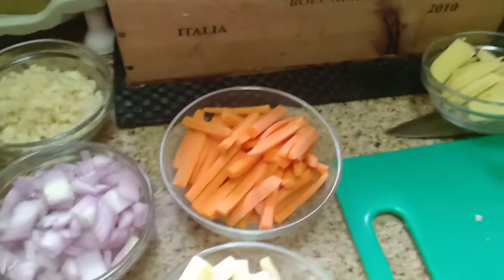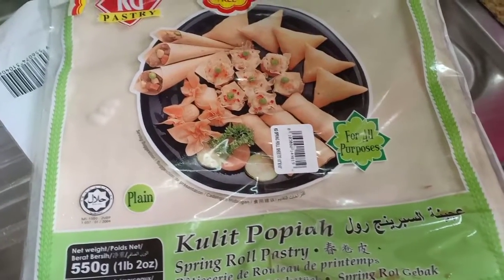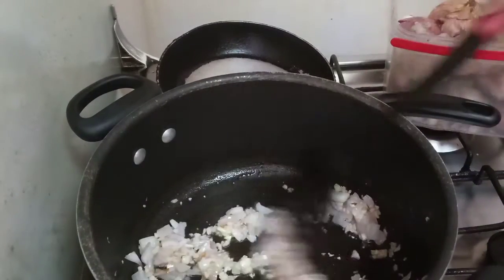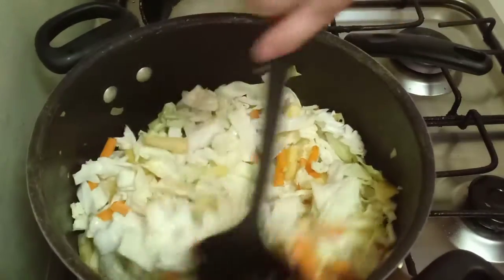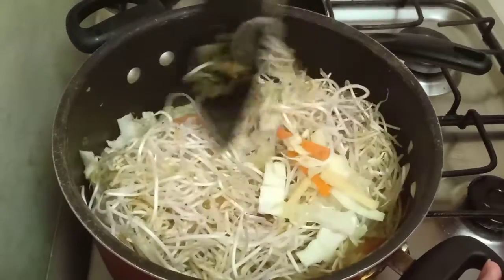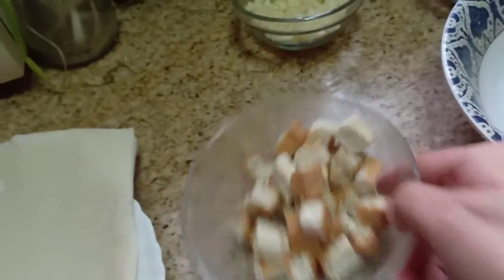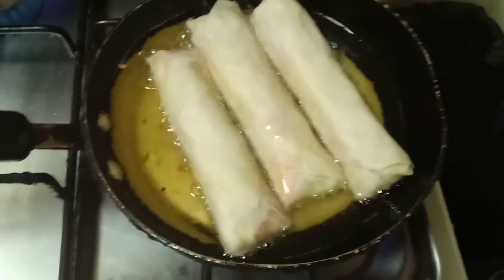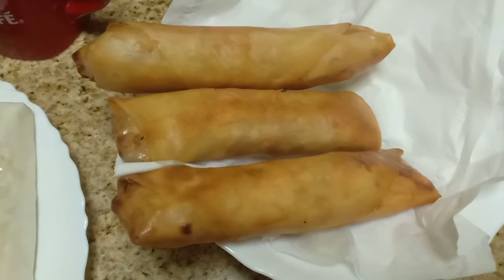Vegtable Spring Roll - How to cook Veg Spring Roll - Simple OFW 🇦🇪🇵🇭(vlog#39)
Hi welcome to my channel Begosa Vlogs it's all about my cooking skills and my simple life as a OFW... If you find my videos interesting please like comment and SUBSCRIBE to my channel..

Keep safe everyone 💙💚💜
God bless🤗🙏😇